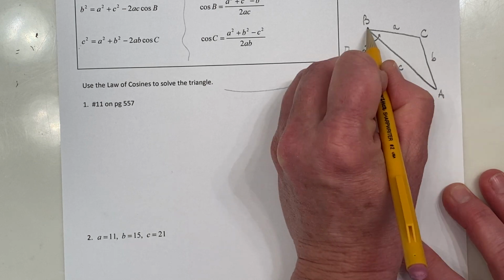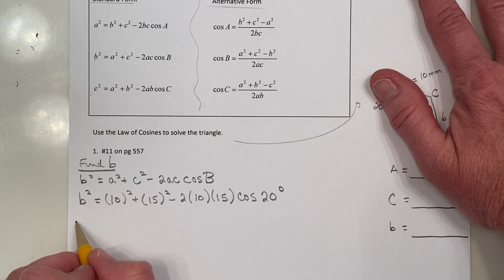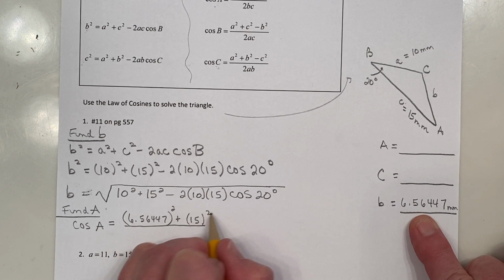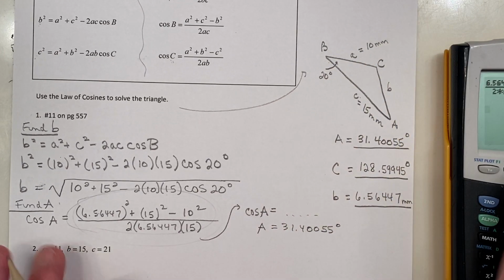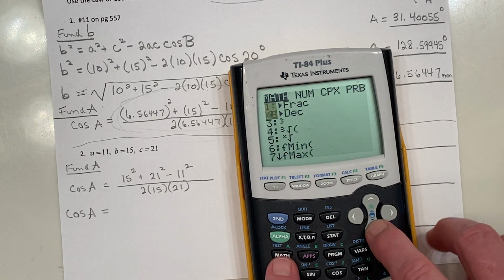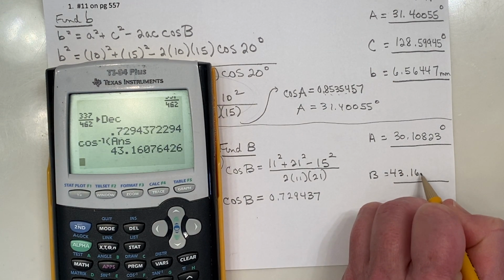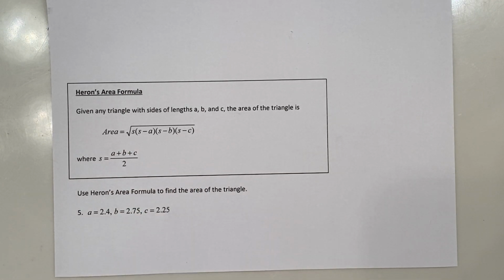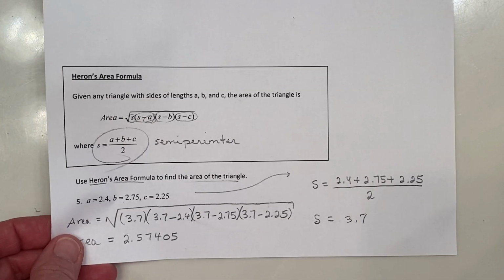7.2 Law of Cosines